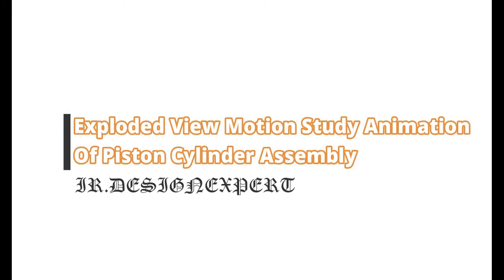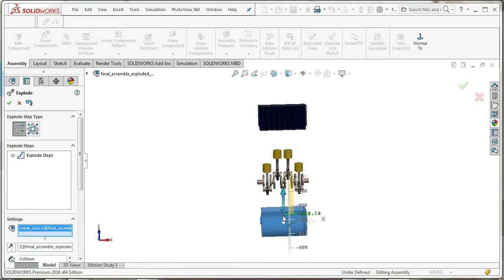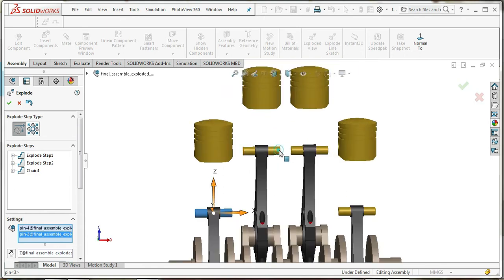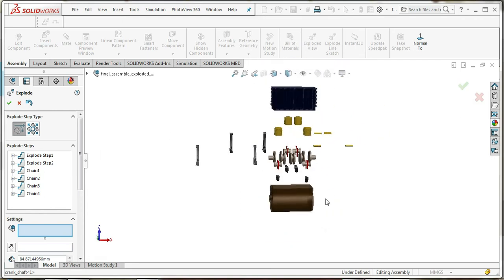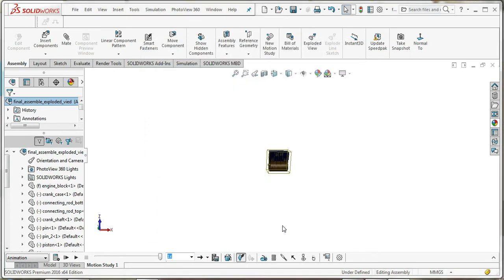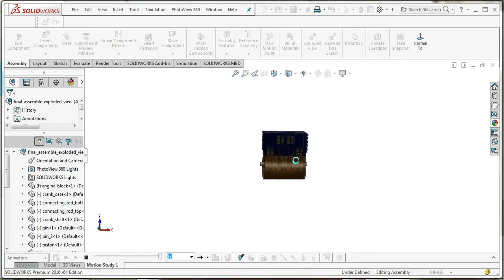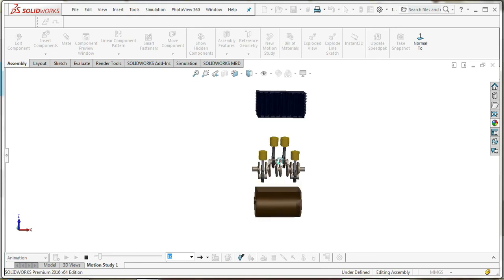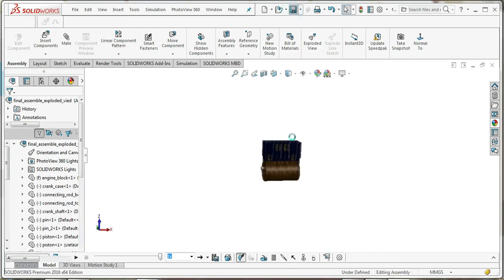Exploded Animation Pistoncylinder Solidworkstutorial engine cylinderblock motion analysis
Creating Exploded Views (Assemblies) You create exploded views by selecting and dragging parts in the graphics area, creating one or more explode steps.
In the drawing:
Insert a model view of the assembly using the orientation needed for the exploded view. For details, see Model View.
Right-click the drawing view and click Properties.
In the Drawing View Properties dialog box, under Configuration information, select Show in exploded or model break state.
Do one of the following:
Double-click the ExplView feature.
Right-click the ExplView feature and select Explode (or Collapse).
(Assemblies only.) Right-click the ExplView feature and select Animate explode (or Animate collapse) to display the Animation Controller pop-up toolbar while the assembly explodes or collapses.